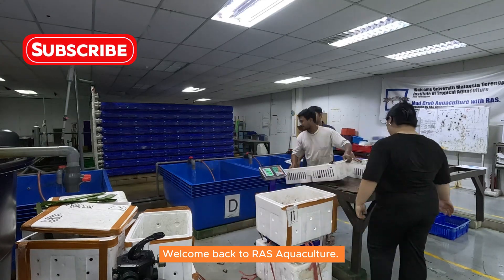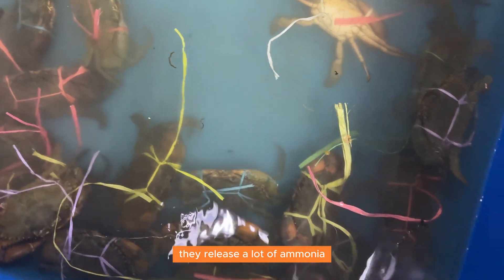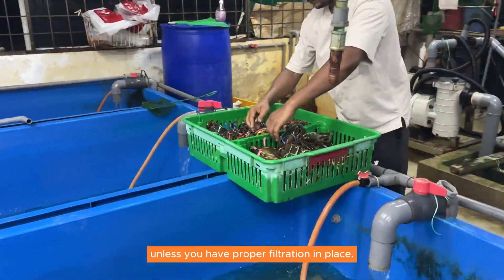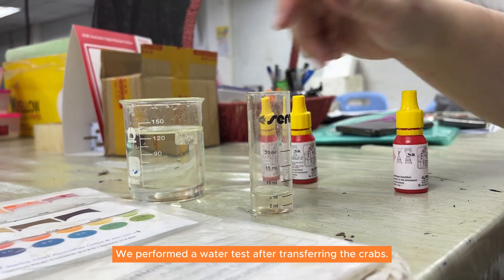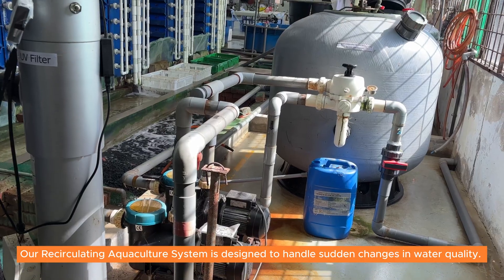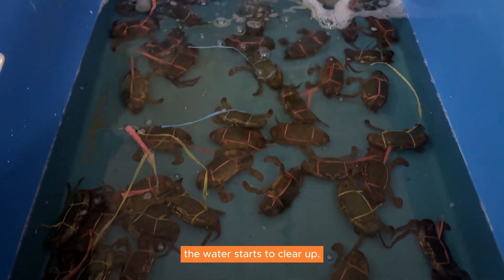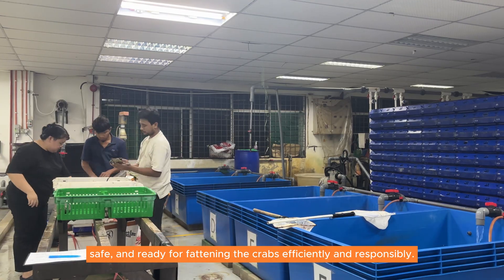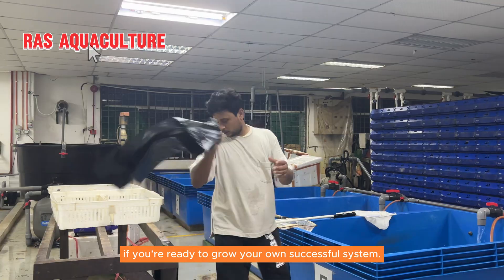CRAB WATER TRANSFORMATION: See What Our Filtration System Can Do!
Are you facing poor water quality after buying mud crabs from outside sources? Watch how our Recirculating Aquaculture System (RAS) turns dirty, ammonia-filled water into clean, healthy water suitable for mud crab fattening!

In this video, we reveal the before-and-after results of using our RAS filtration system: ✅ Incoming crabs from external suppliers
✅ High ammonia levels tested before filtration
✅ Real-time footage of the filtration process
✅ Ammonia test results after filtration
✅ Cleaner water, healthier crabs, and safer farming conditions

📈 Whether you’re doing vertical mud crab farming, RAS shrimp farming, or planning your own aquaculture setup, this video shows how essential a filtration system is to your success.

📚 Want to Learn More or Start Your Own Farm?
🔥 Join our physical & online aquaculture training
🆓 Free eBooks & Guides available!

📍 About Us
We’re based in Malaysia and specialize in:

Biofloc shrimp farming

Vertical mud crab farming

Aquaculture consultation & system design